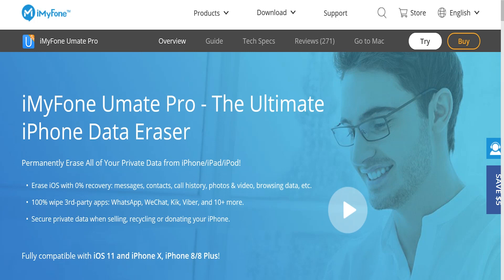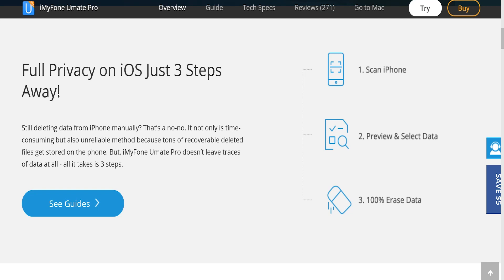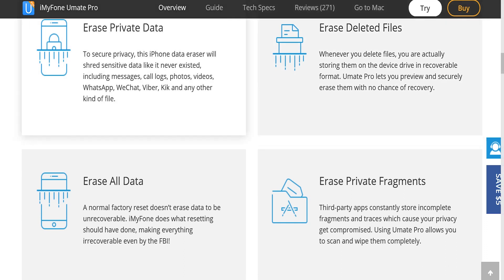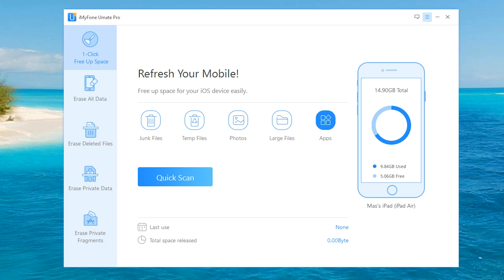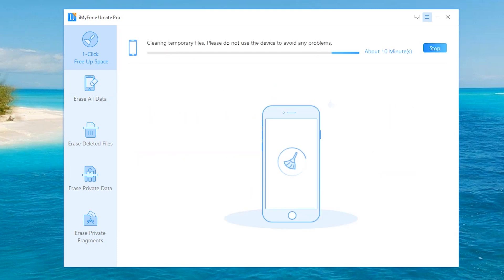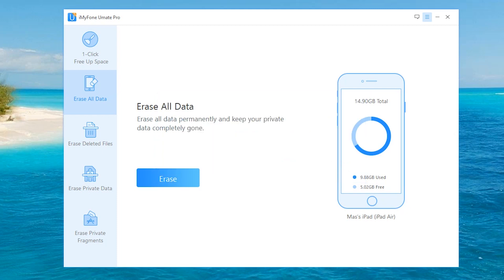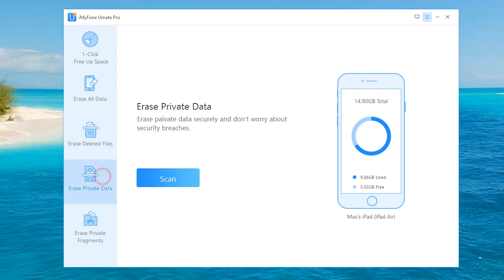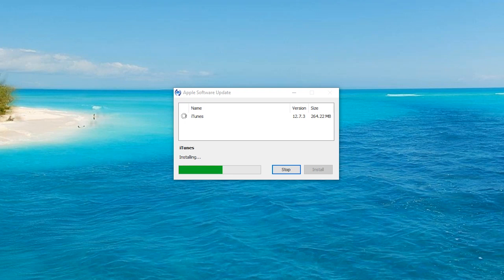iMyFone Umate Pro: BEST iOS ERASE TOOL!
STHQ Social